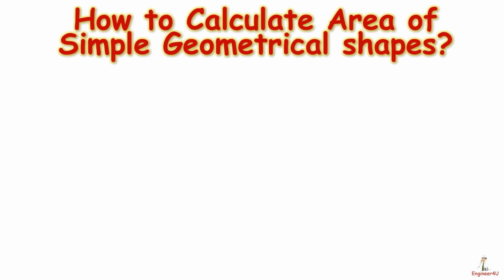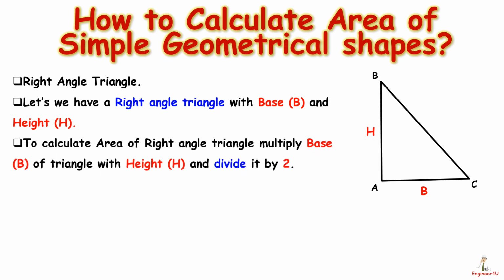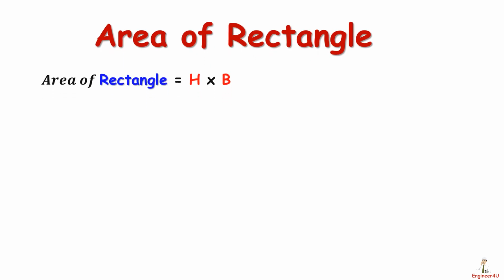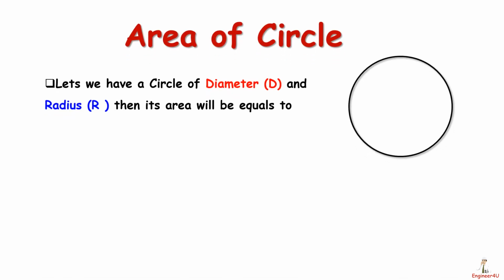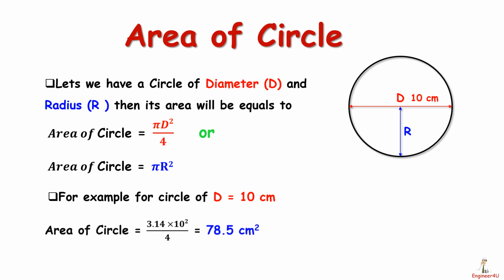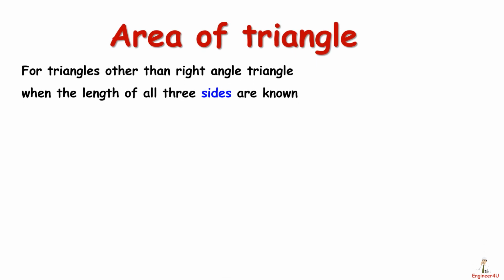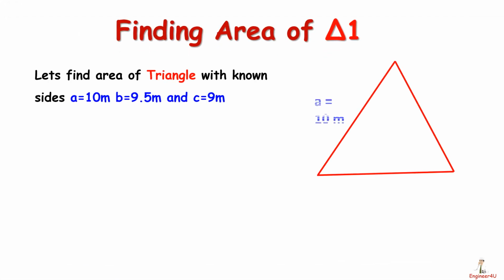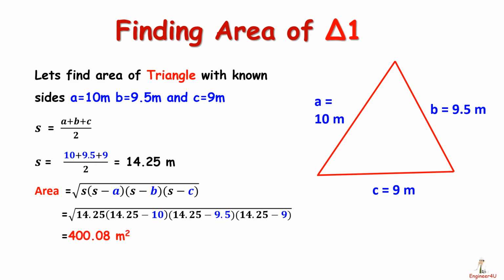Area of simple Geometrical shapes | rectangle | triangle | circle